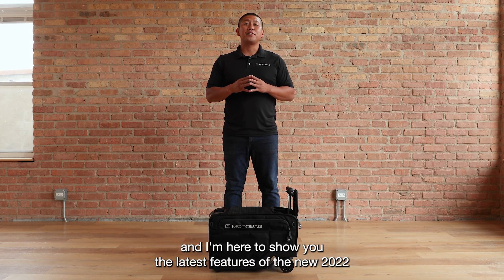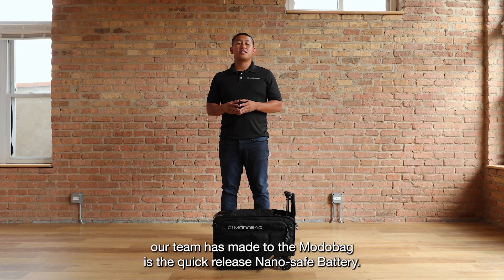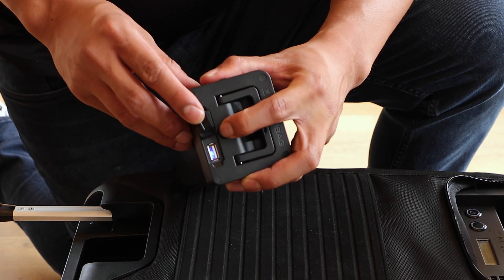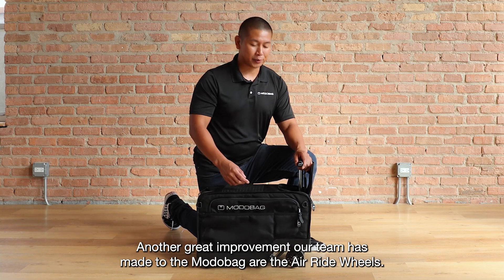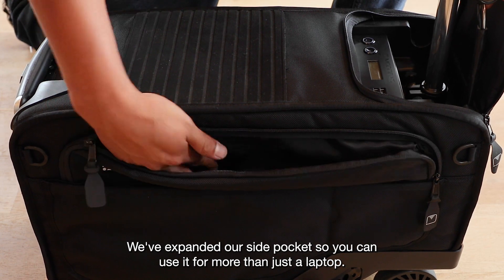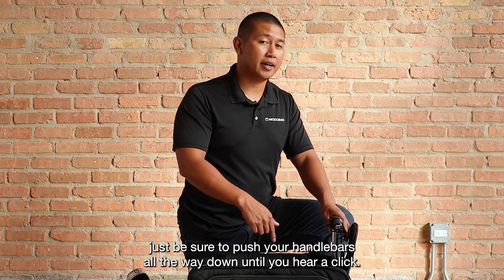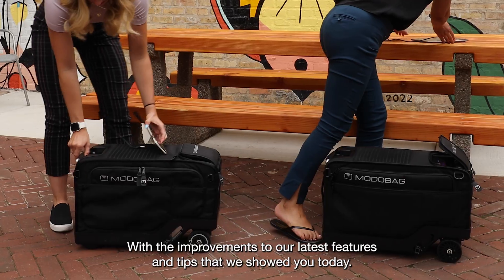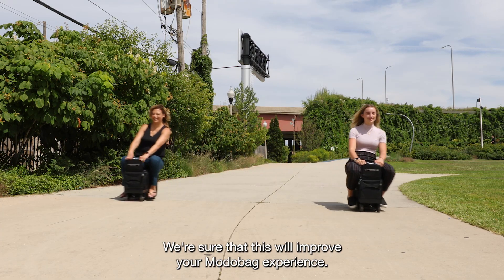Modobag 2.0 FEATURES AND TIPS!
Modobag 2.0 Features and TIps. Get info on the latest innovations and some pointers on how to make your ride the most efficient!